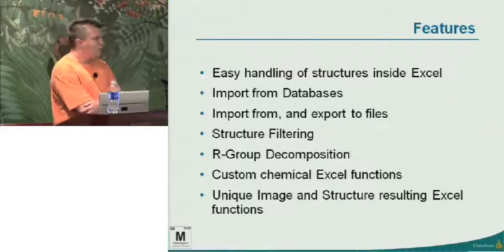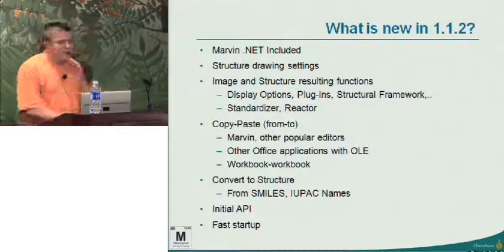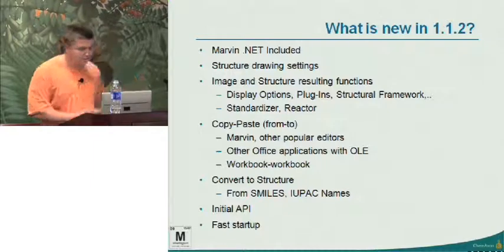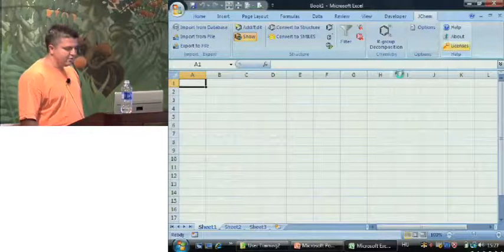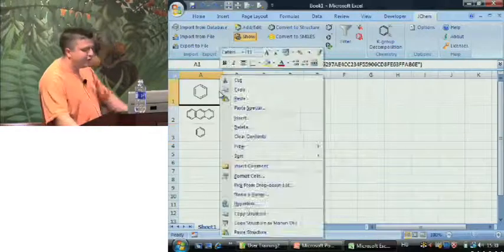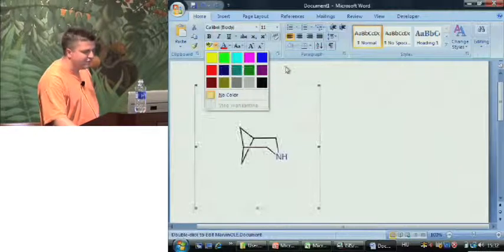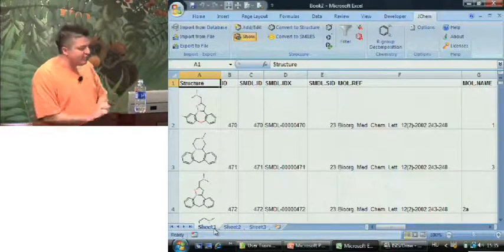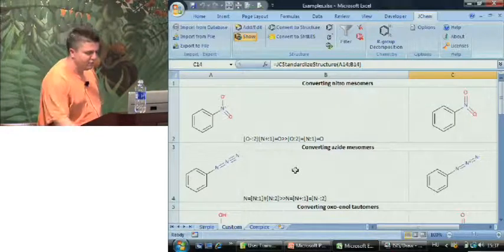JChem for Excel in 2009 - Tamás Pelcz (ChemAxon)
JChem for Excel allows scientists to use ChemAxon toolkit in Microsoft's familiar spreadsheet application. Easily add, edit and delete structures, with full undo support. Structures move and size with cells, so operations such as copy(cut) -- paste, sorting and filtering run smoothly. Import structures/data from, and export to popular chemical file formats, and import from various databases. The API allows for integration with external applications, or VBA based customizations. With the help of fustom chemical excel functions, calculate molecular properties, display calculated properties as images such as atomic charges, pKa , HBDA and so on. The newly introduced, and unique structure resulting functions opens up a new dimension of operations in Excel. It is possible to display tautomeric forms, stereoisomers, structural frameworks, convert to standard representational forms, and run virtual synthesis.